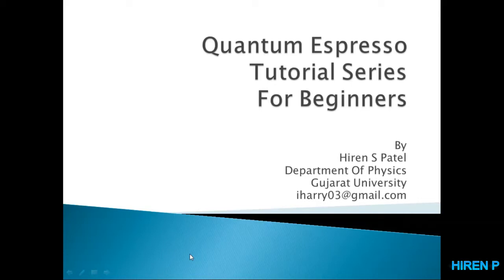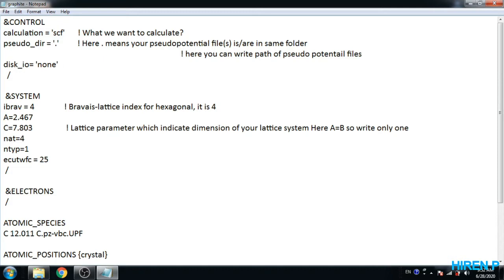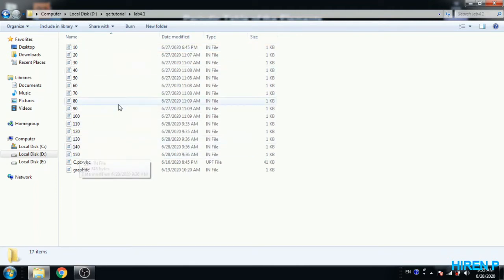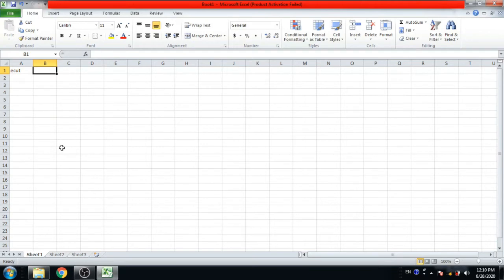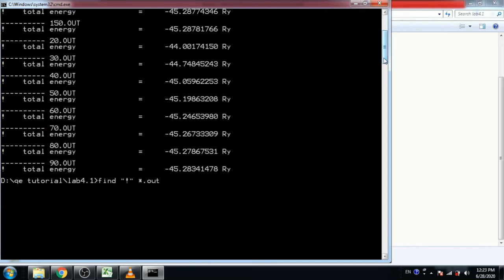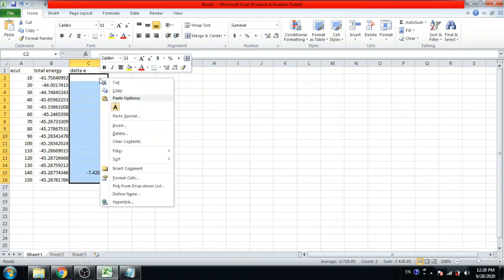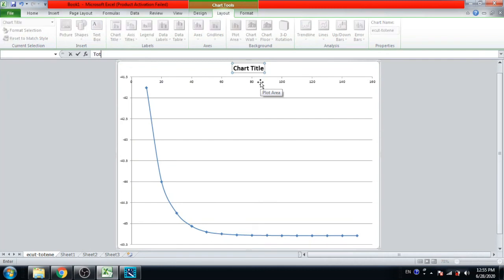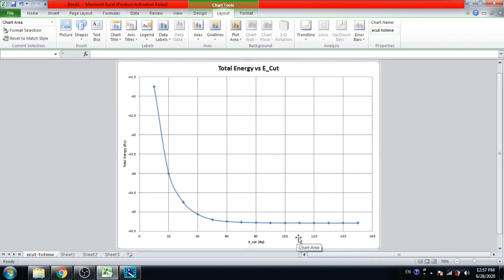Lab 4.1: Convergence of Kinetic Energy Cut-off (ecutwfc) in Quantum Espresso.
I have tried to make video in a way that ordinary people who are not familiar with Quantum Espresso can understand in common language, I am sorry if there is any error in this video, in this video I have given general information about "Convergence of Parameters ( Kinetic Energy Cut-off ecutwfc and K-point)"

Input File : graphite.in

&CONTROL
calculation = 'scf'
pseudo_dir = '.'
disk_io = 'none'

 &SYSTEM
ibrav = 4
A=2.467
C=7.803
nat=4
ntyp=1
ecutwfc = 10

ATOMIC_SPECIES
C 12.011 C.pz-vbc.UPF

K_POINTS {automatic}
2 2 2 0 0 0